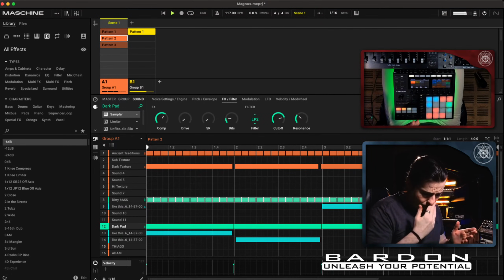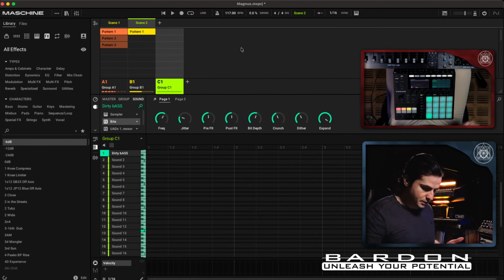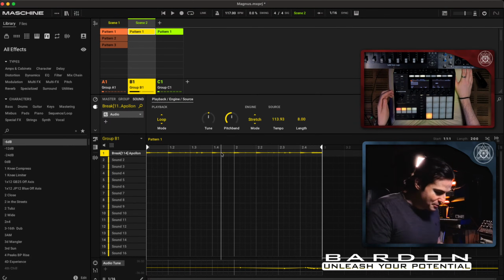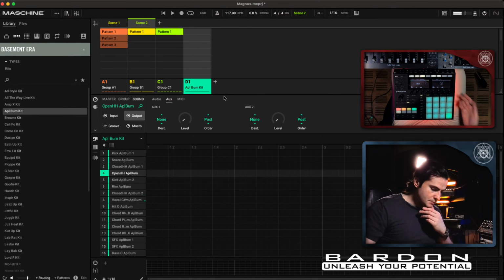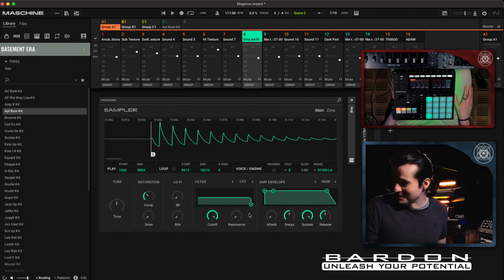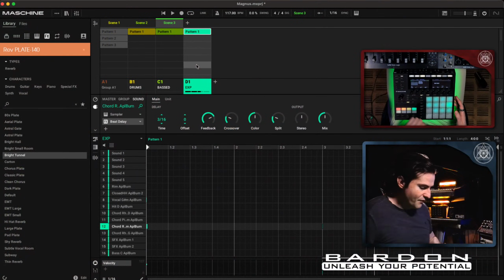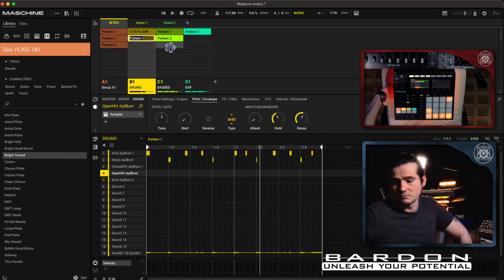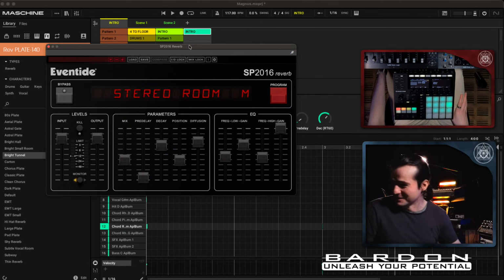Producing in Maschine | Part 3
Lets produce a song in Maschine